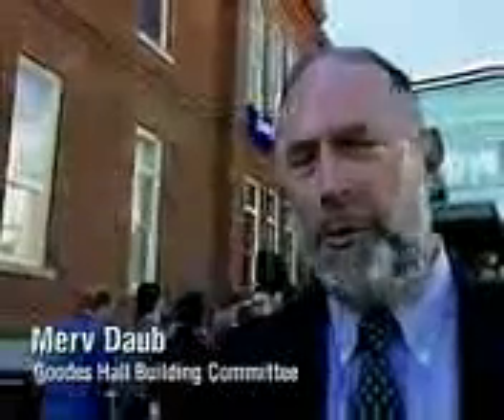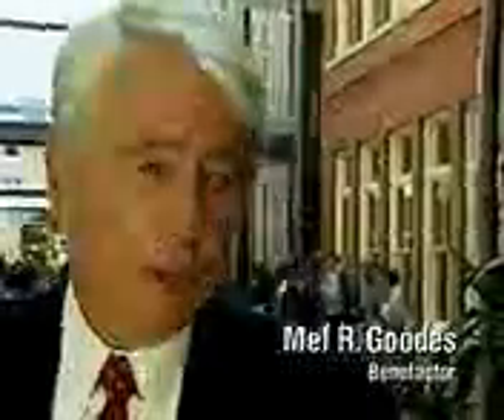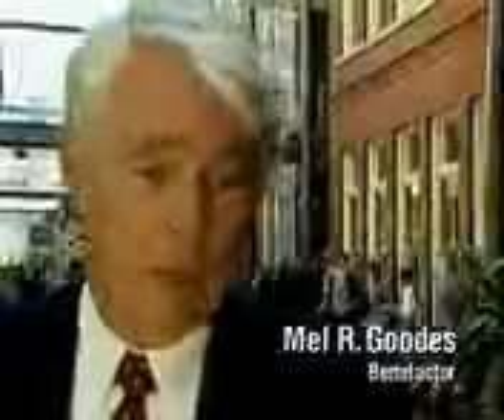XOOM_UPLOAD_VIDEO_0150